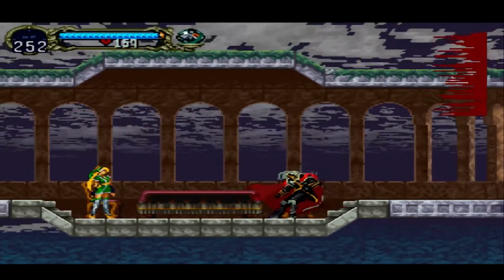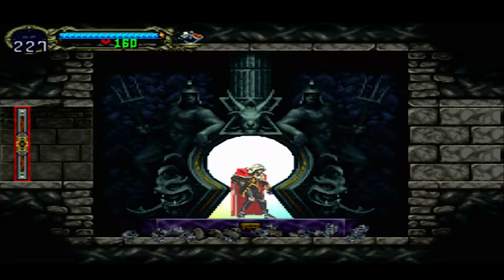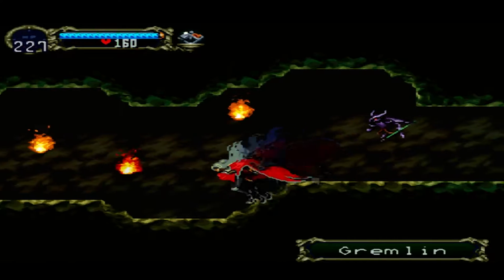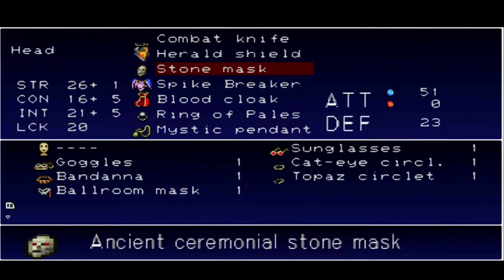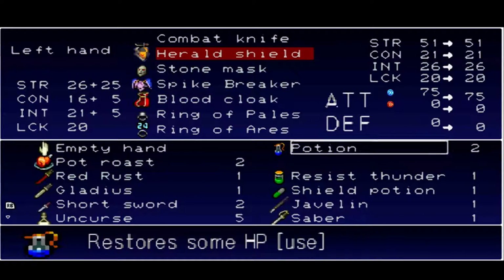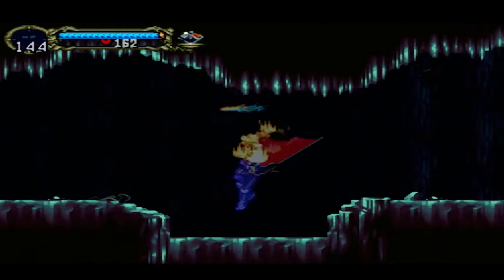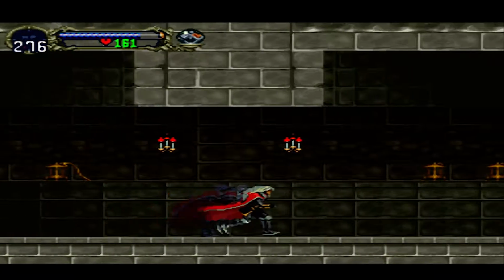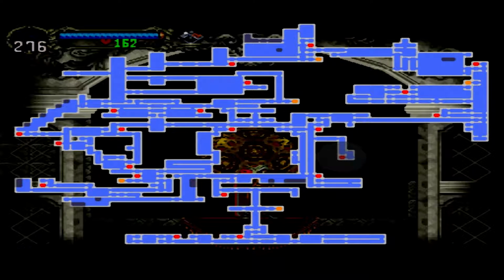VeganGamerr Completes: Castlevania Symphony of the Night (Part 17)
Artist: Sefa Ulker

Full Song on AudioPad: youtu.be/1U2-FjKeT0E

Any other music is in-game and amazing.